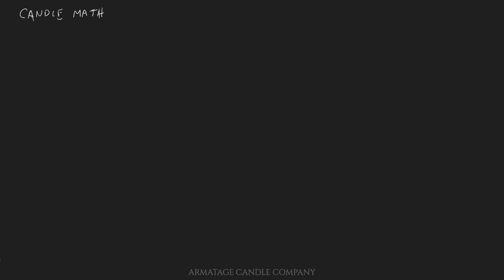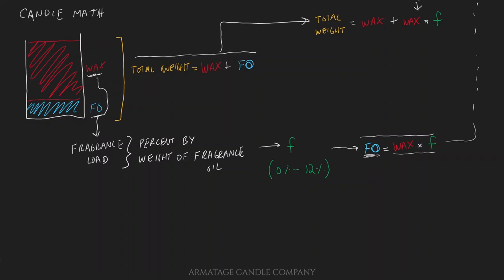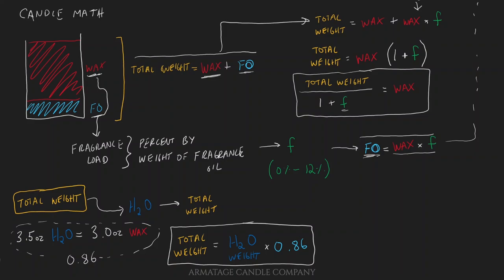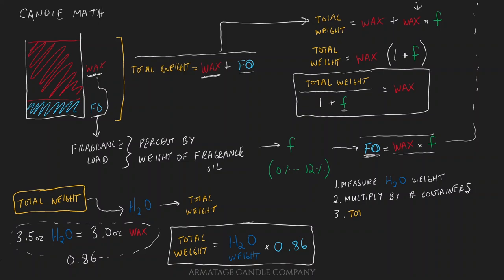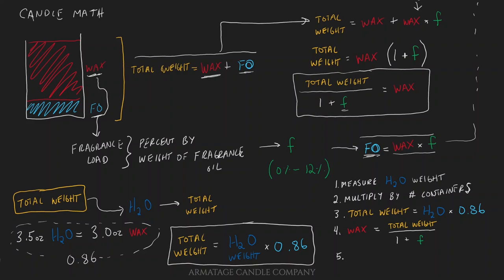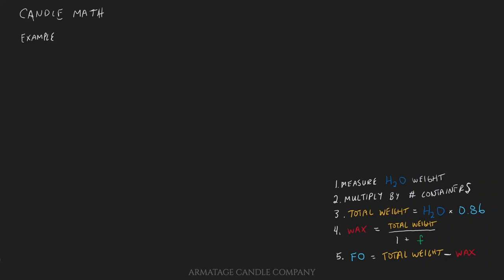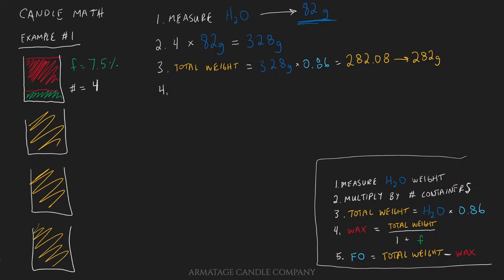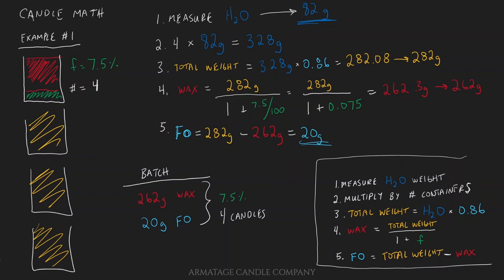How To Calculate Wax & Fragrance Oil for Candle Makers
Measuring out candle making supplies like wax and fragrance oil is as simple as following five basic steps.

00:00 Introduction
00:33 Defining Total Weight
01:16 Defining Fragrance Load
02:19 Using Fragrance Load
02:37 Finding Wax Weight from Total Weight and Fragrance Load
04:39 Finding Total Weight from Water Weight
06:12 Five Step Process for Measuring Supplies
09:08 Example using Four Candles
13:24 Final Thoughts